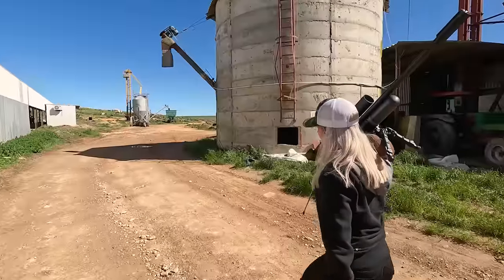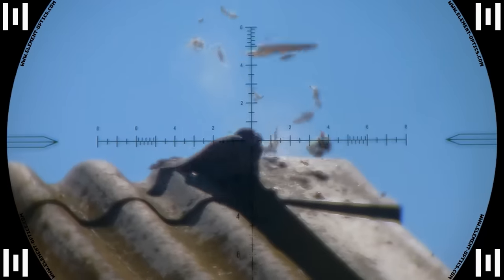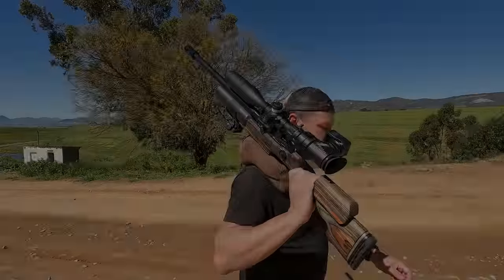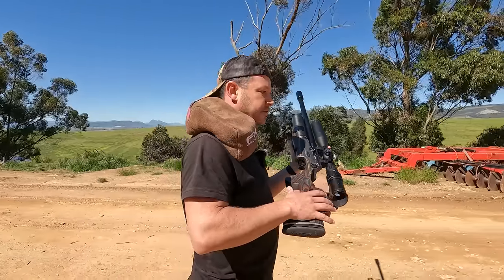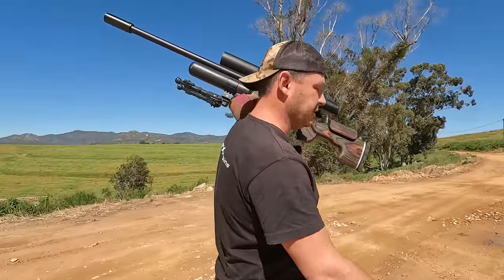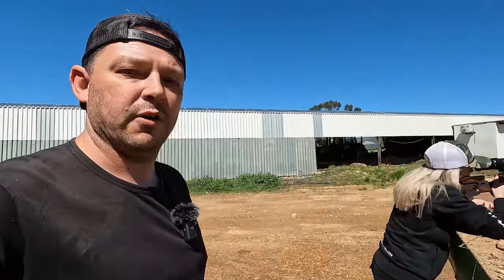Super Sniper Blondie | FX Crown GRS | 26gr Javelin Slugs | Airgun Pest Control | Deadly Accurate PCP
Welcome to AirTac Hunting.  On this channel, we will hunt, design, engineer, and play around with high-precision airguns.  It's all about having fun and learning together.  In this video, we hunt and take down a few pigeons, starlings, and sparrows.

Your host,
Roelf Vorster

Gear:

FX Crown MKII with a 600mm Smooth Twist Superior liner in .22 in a GRS stock, Element Optics Titan FFP Scope, and DonnyFL FX silencer shooting 26gr .218 Javelin Gen 2 Slugs at 945fps.  The regulator is on 150bar, transfer Port on Max, and hammer on 23.

Cameras:

Canon XA11 and Rode Video Mic
Eagle-Vision Scope-Cam with a GoPro